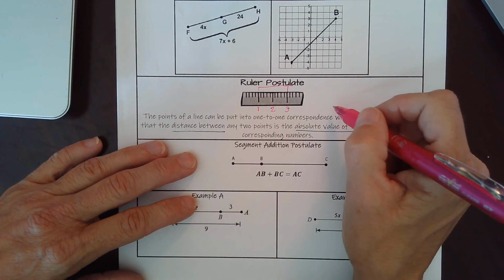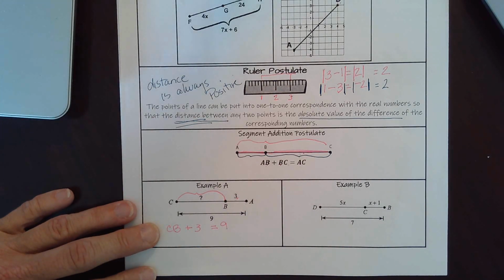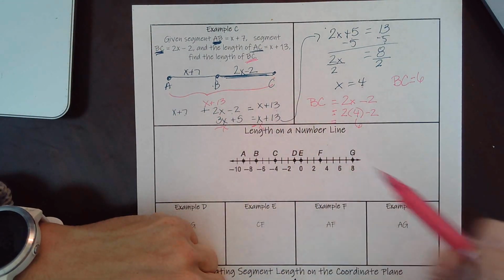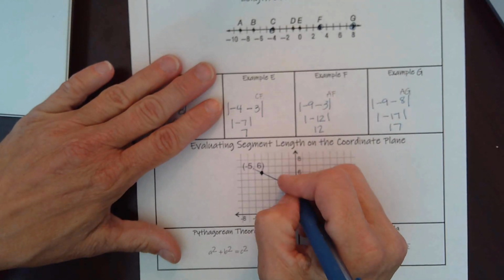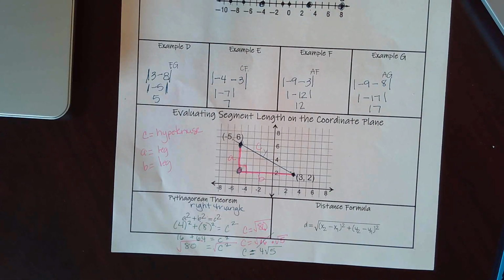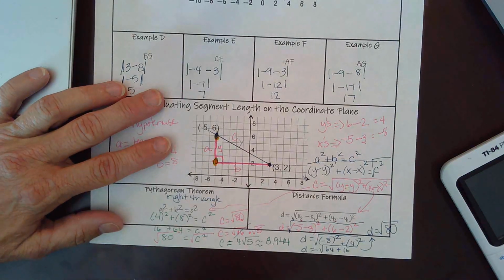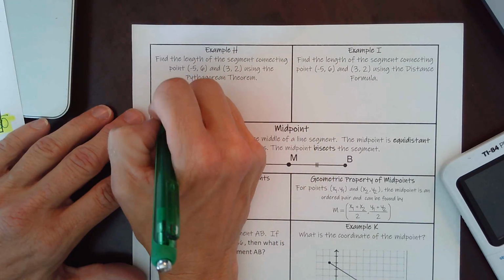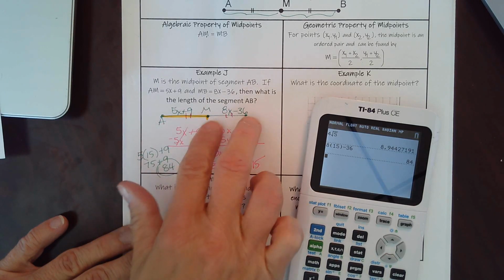U1L2 Segment Addition